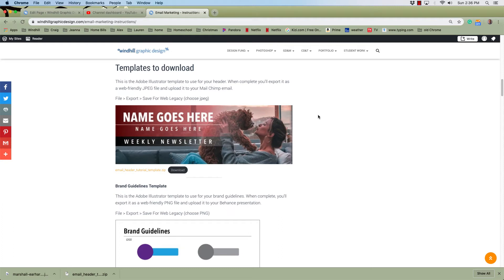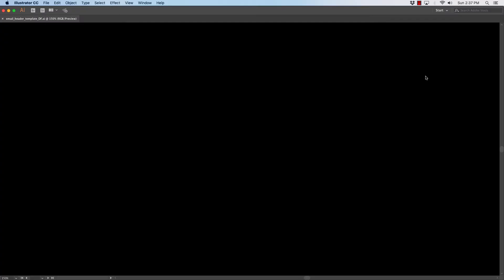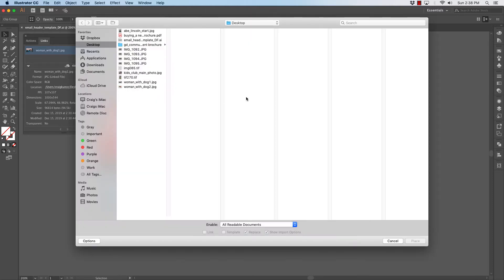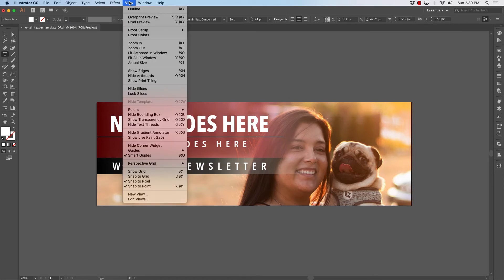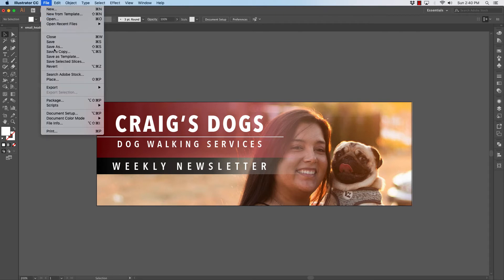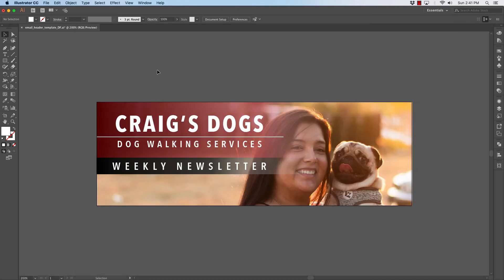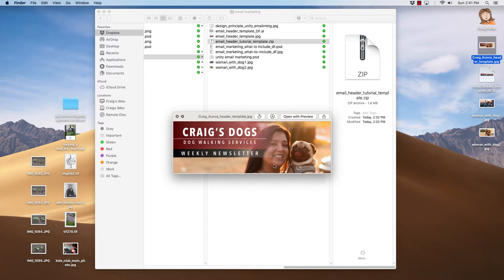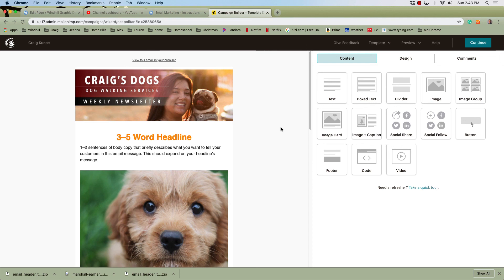Illustrator Tutorial - How to Create An Email Header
This tutorial video shows my students how to create a header for their email marketing blasts.

This tutorial is part of the college Graphic Design classes I teach. All my tutorials can be found at craigkunce.com..

Photos: Unsplash.com